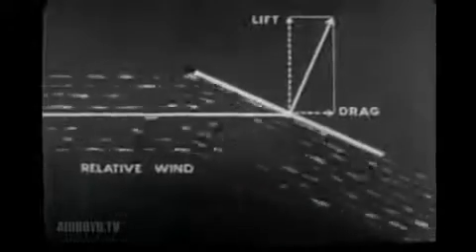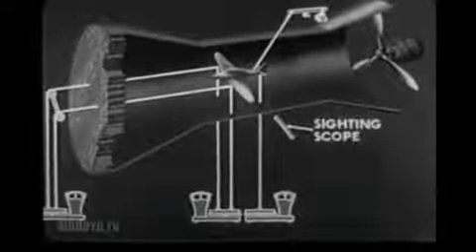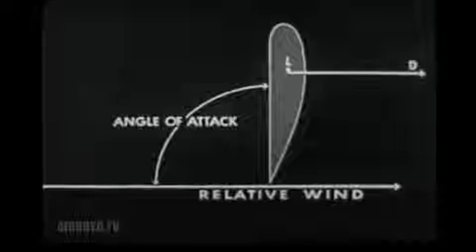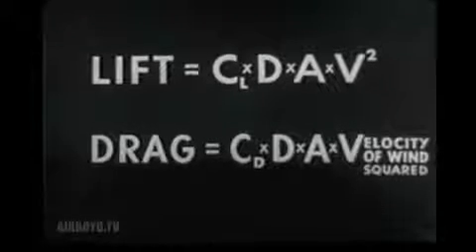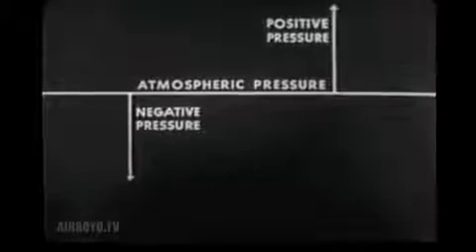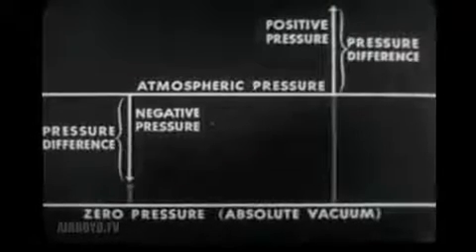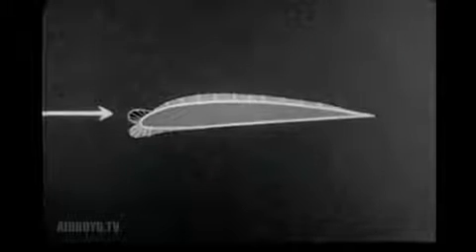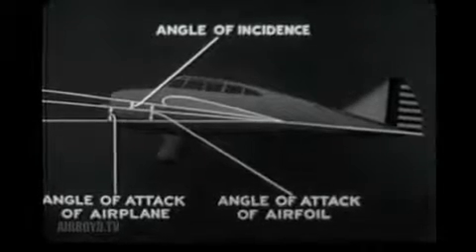Основы аэродинамики на английском